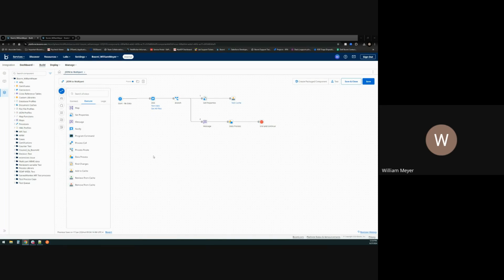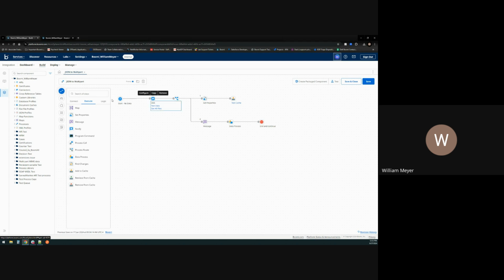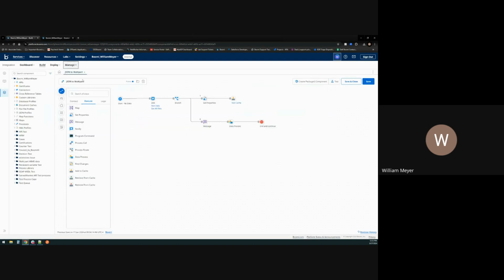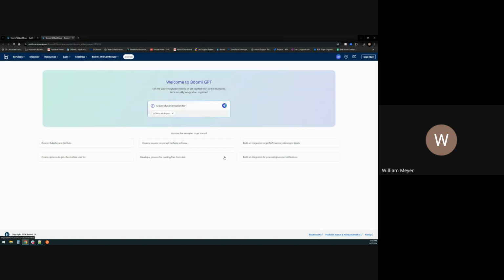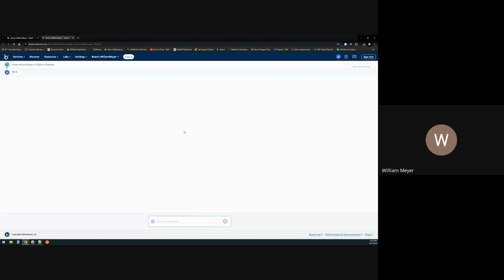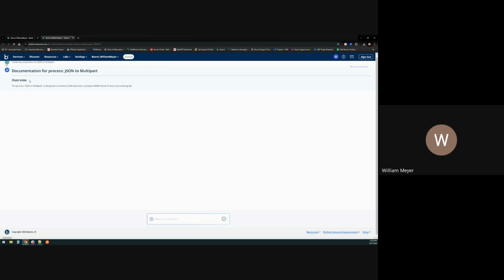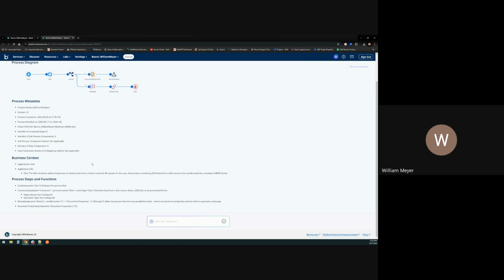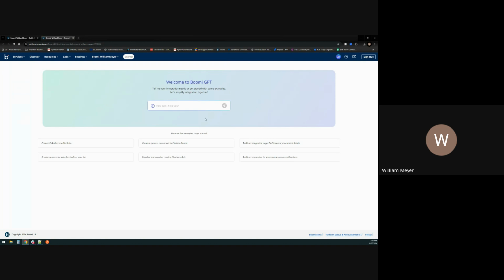Integration - How To Create Process Documentation With Boomi AI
This video explains how to use Boomi AI to document a Boomi process.